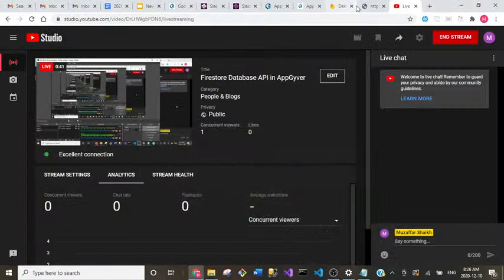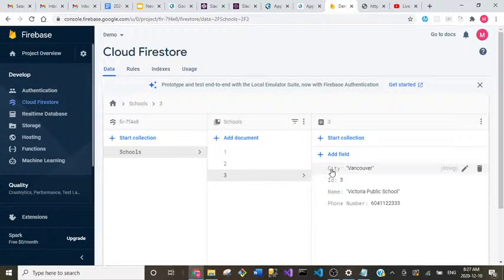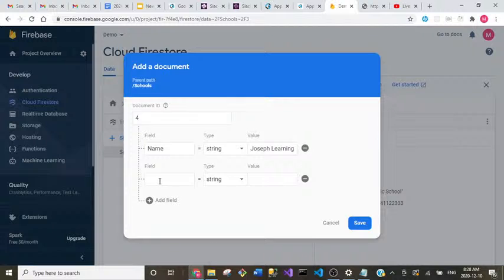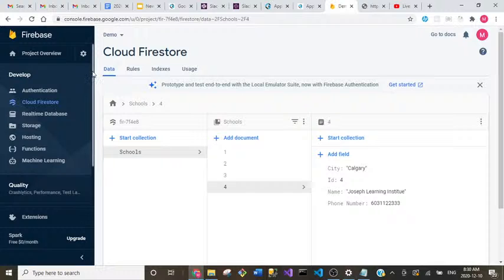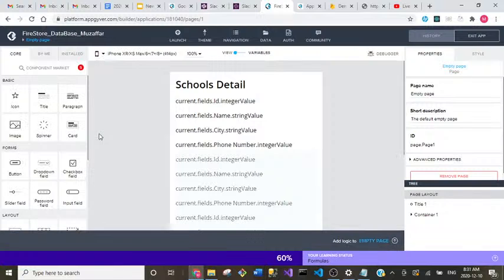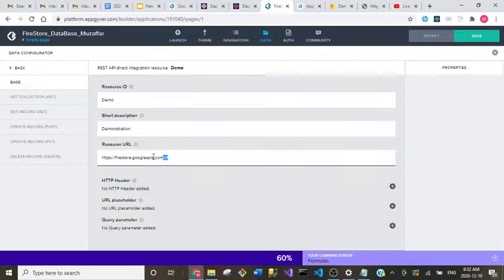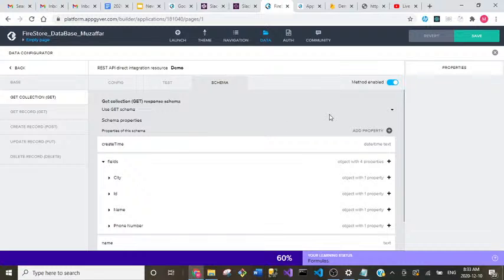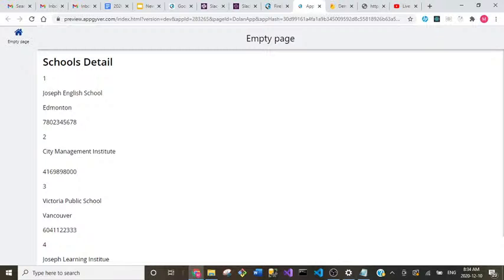Firestore Database API in AppGyver